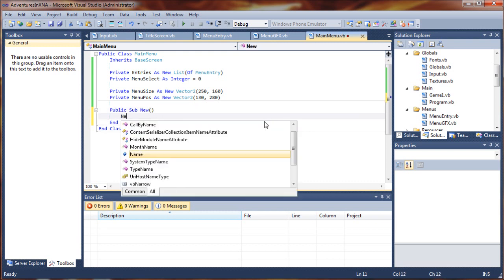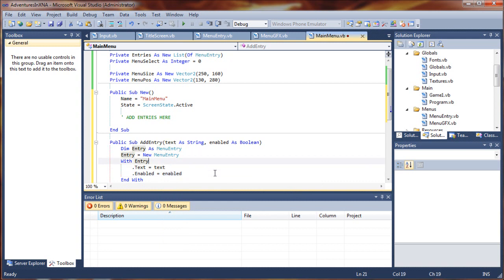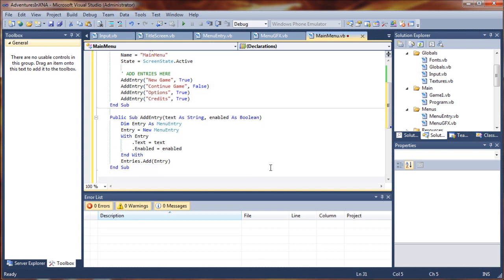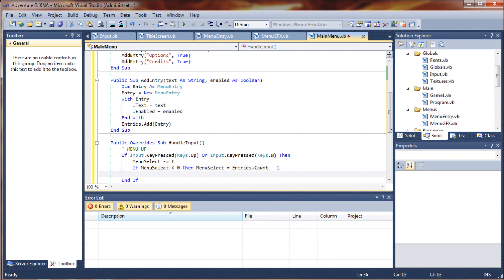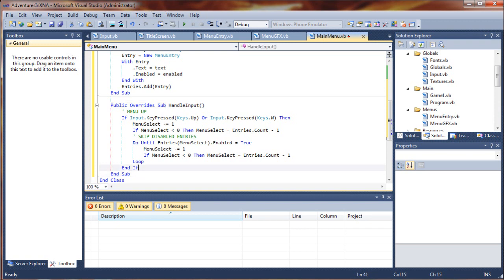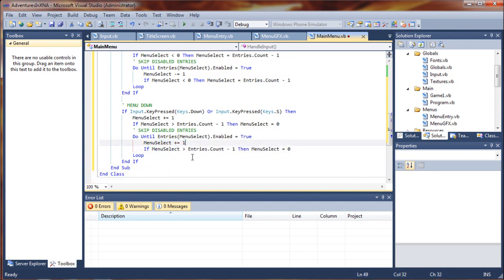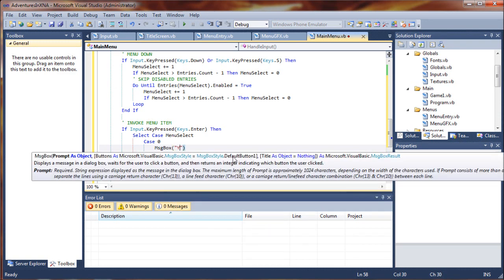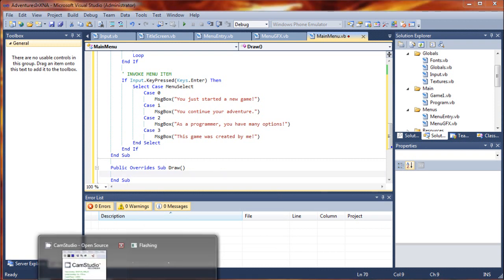VB.NET Game Programming Tutorial (XNA) - PART 4f: Menu System (Visual Basic .NET)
TUTORIAL 4e - In this segment we will be creating our first game menu that we can navigate through via key inputs. We will also be creating a graphical template base that we can use with future menus and game dialogs.